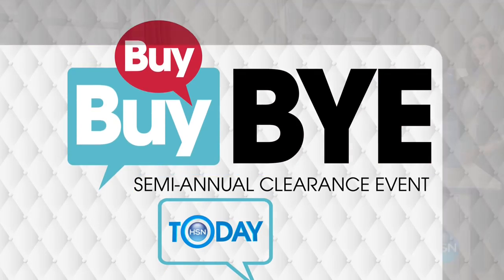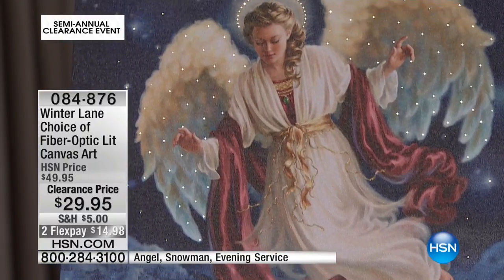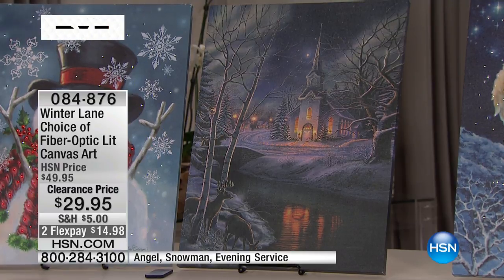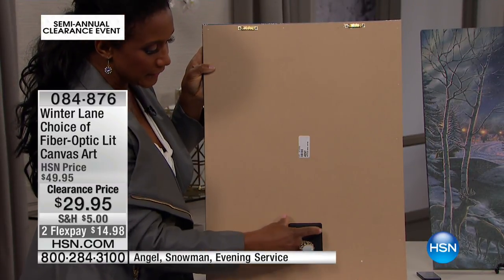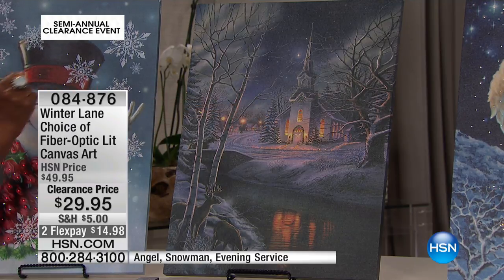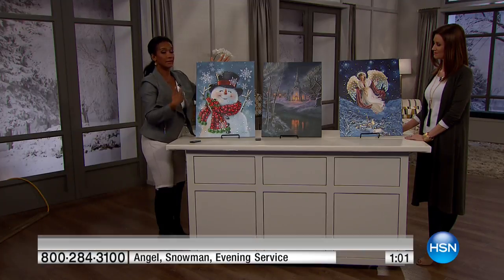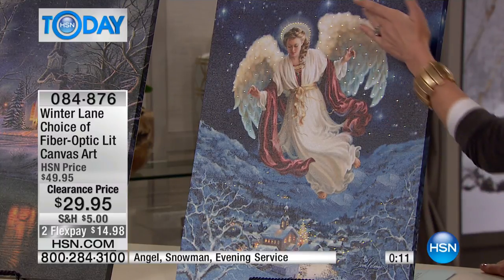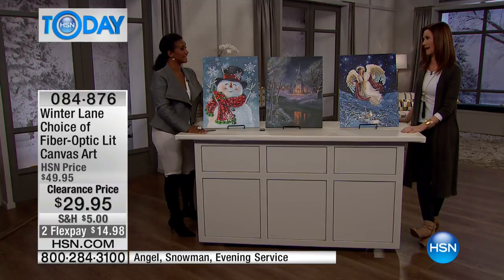Winter Lane FiberOptic Lit Canvas Art Happy Snowman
Winter Lane FiberOptic Lighted Canvas Art with Remote
Don't settle for just garlands across the mantle and a tree in the corner. Let the spirit of the holiday come alive in your home with a little...